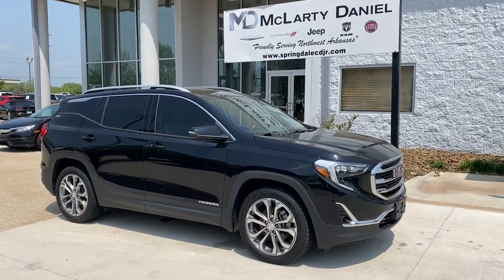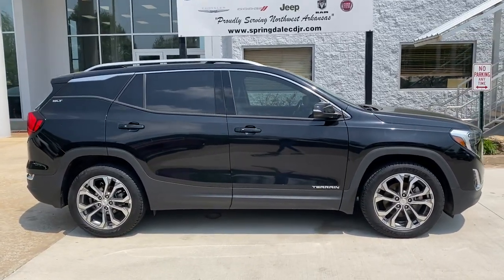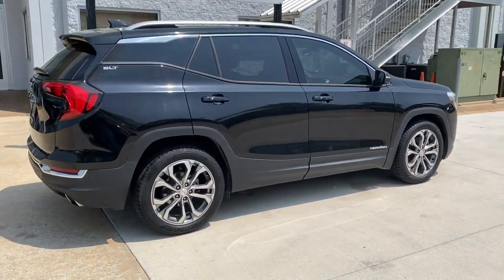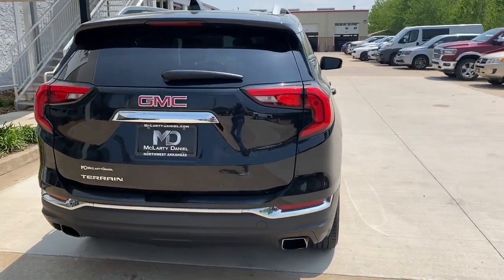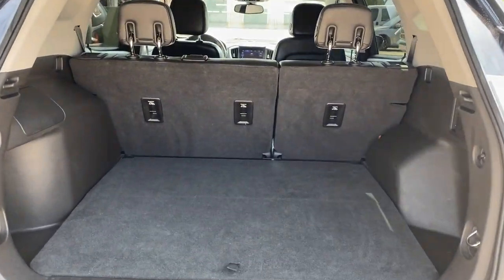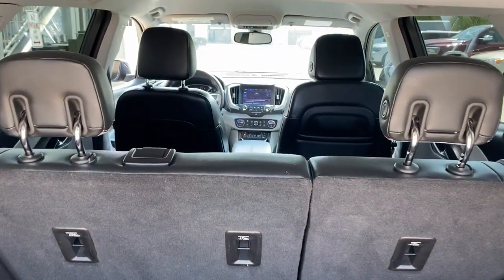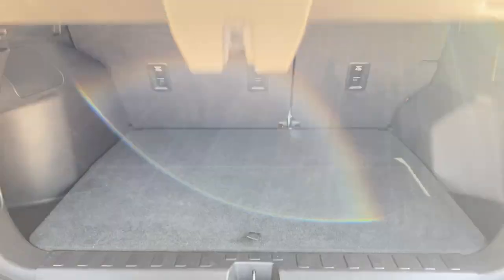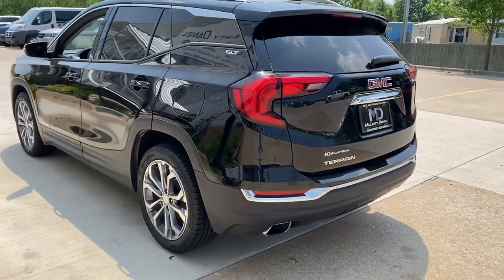2018 GMC Terrain Springdale, Fayetteville, Rogers, Bentonville, AR JL277136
Ebony Twilight Metallic Used 2018 GMC Terrain available in Springdale, Arkansas. Servicing the Fayetteville, Rogers, Bentonville, AR area.

Mclarty Daniel Chrysler Dodge Jeep RAM Fiat of Springdale has proudly served NorthWest Arkansas and beyond for over 10 years. Customer satisfaction is our Number 1 priority. Come visit and experience the Mclarty Daniel way, you will not be disappointed. 2018 GMC Terrain SLTbrbrTerrain SLT, 2.0L Turbocharged, Ebony Twilight Metallic, Preferred Equipment Group 4SA.brbrClean CARFAX.brbr22/28 City/Highway MPG